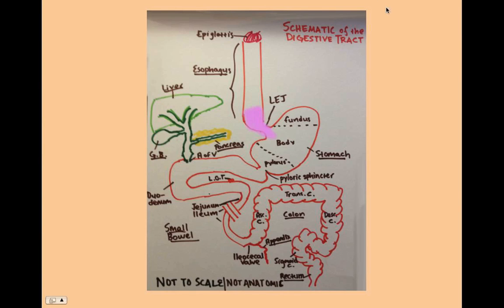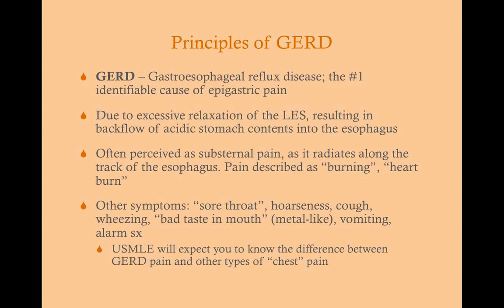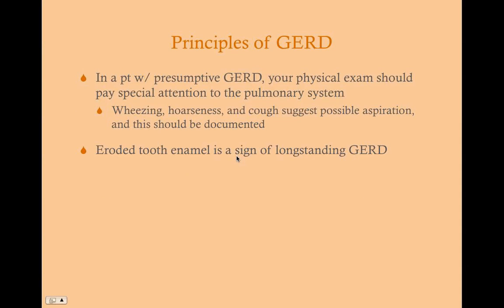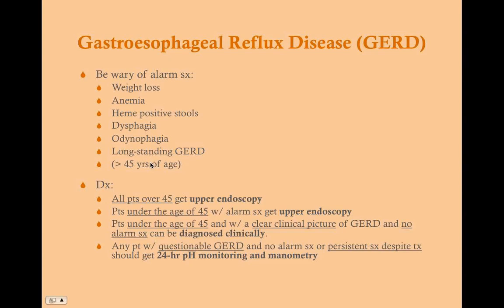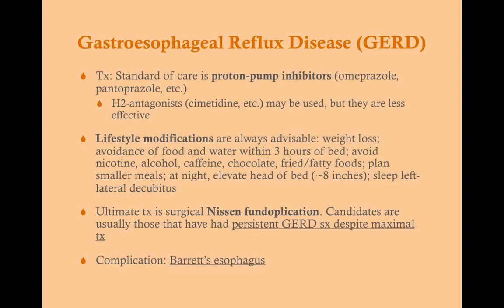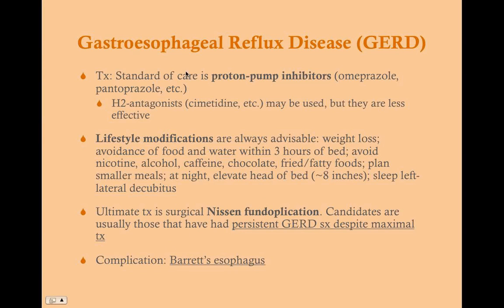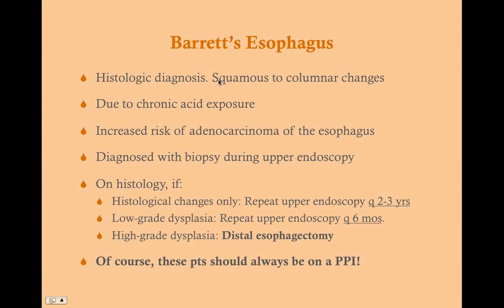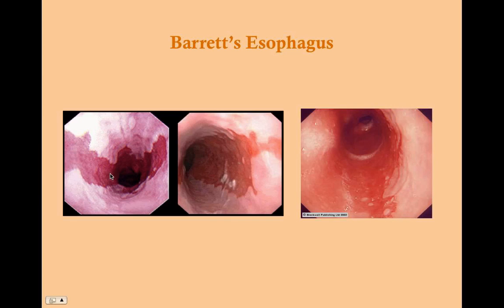GERD - CRASH! Medical Review Series